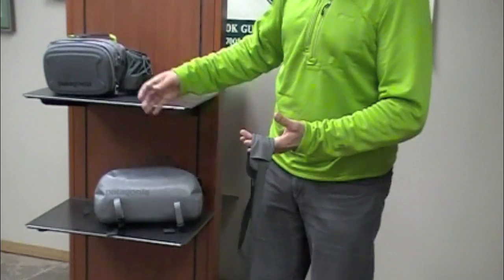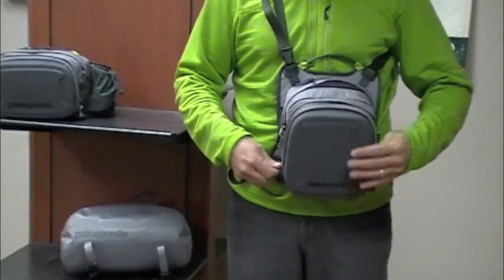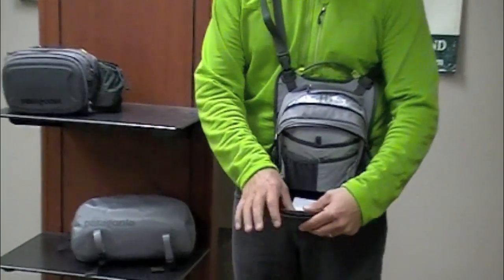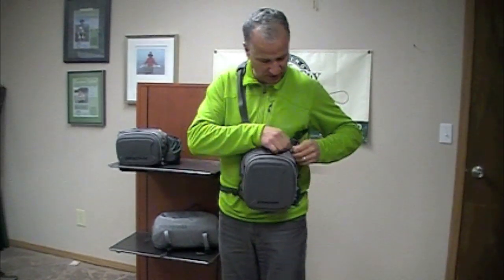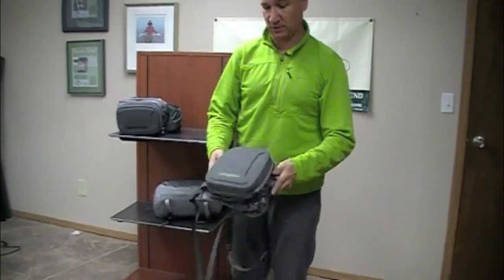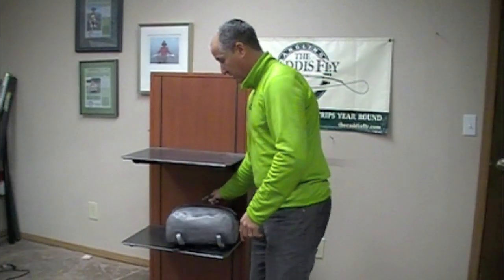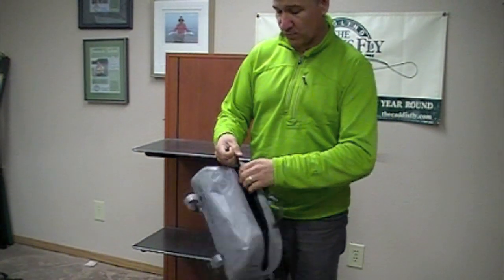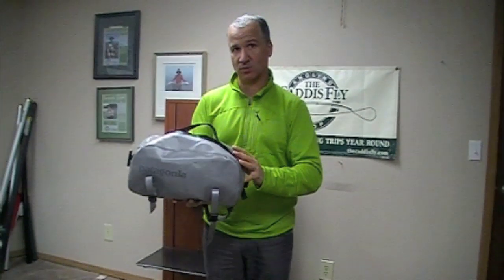Patagonia Stealth Chest Pack, Stealth Hip Pack StormFront Hip Pack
Jon Covich the Northwest sales representative for Patagonia Fly Fishing details the the chest and waist packs from Patagonia's fishing line for 2011. The packs are completely redesigned and are at excellent price points.